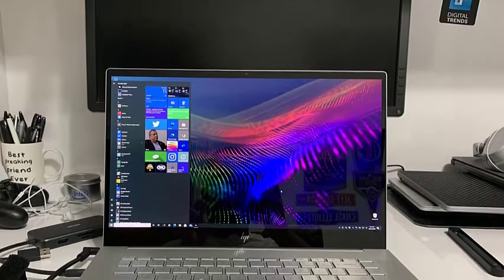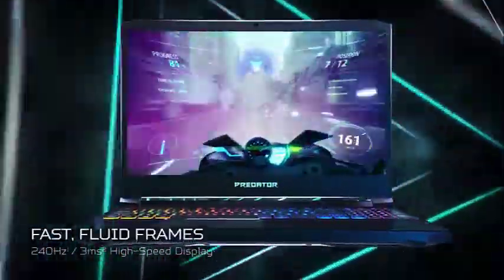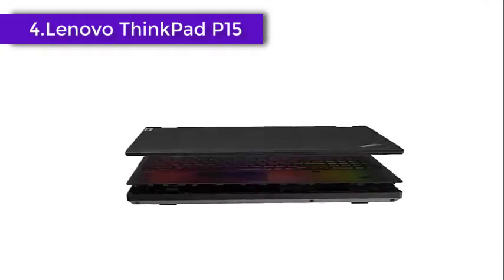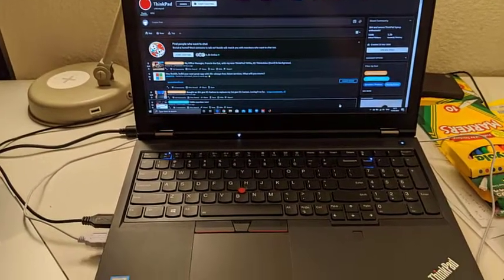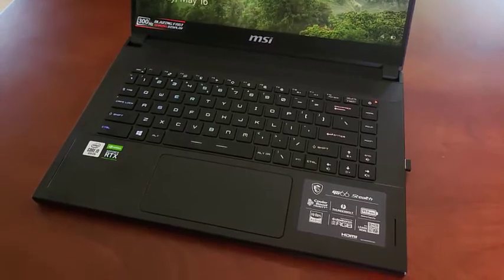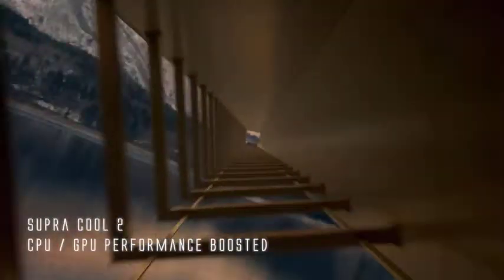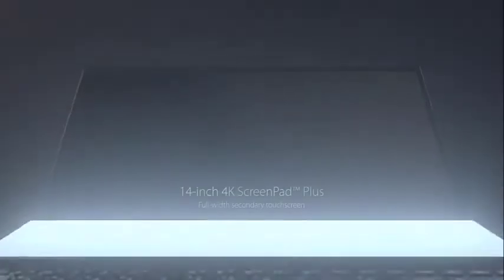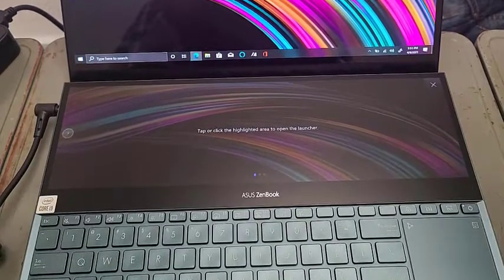Best Laptops for 3D Modeling in 2022 [Cad , solidworks , blender ...]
If you are an architect, engineer, interior designer, construction manager, artist, or student, the best laptop for 3D modeling and rendering is, without any doubt, a must-have. From AutoCAD to SolidWorks, Blender to Maya, these laptops will help you run every program with ease.

The software required for 3D design and rendering is resource-intensive, and you will need a laptop that can meet the basic requirements in terms of performance. If you purchase a laptop that is powerful enough to handle any tasks, you will be able to create designs more efficiently and without any lag.

So let's get to the video.

US Links
Acer Predator Helios 300
Lenovo ThinkPad P15
MSI GS66
Gigabyte AERO 15
Asus ZenBook Pro Duo

00:00 intro
00:34 Acer Predator Helios 300
02:21 Lenovo ThinkPad P15
03:45 MSI GS66
05:21 Gigabyte AERO 15
06:49 Asus ZenBook Pro Duo

Portions of footage found in this video is not original content produced by YNT.